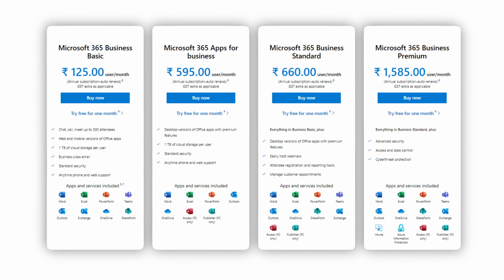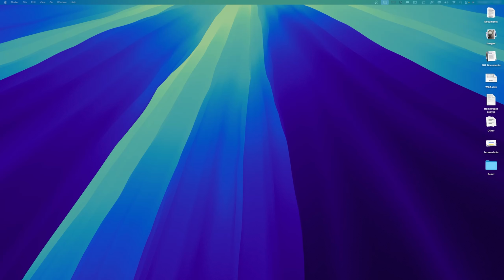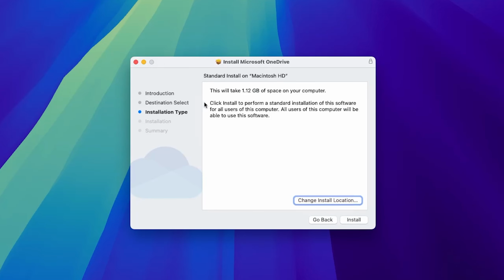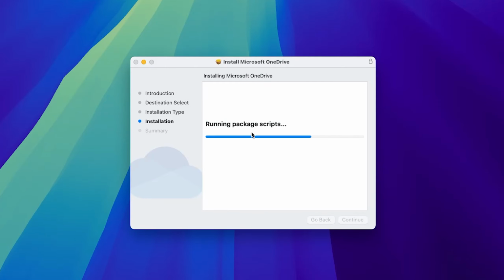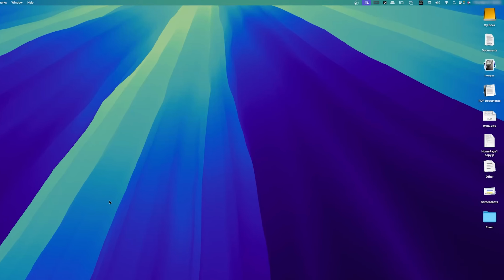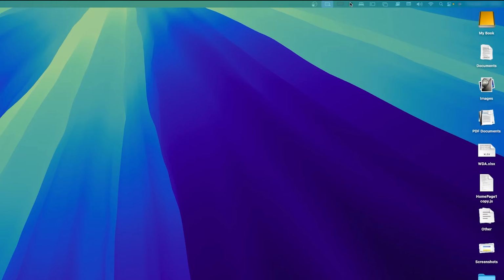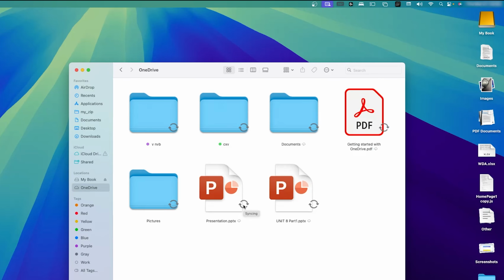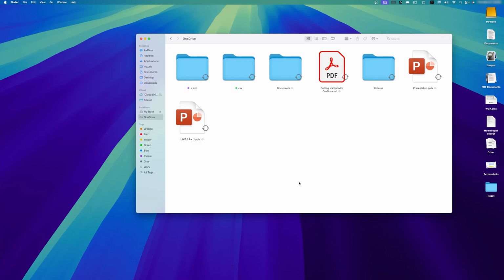OneDrive on Mac in 3 Minutes: Grab Your FREE 1 TB Cloud Space with office 365!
Need more room on your Mac without paying a rupee extra? 🔥 This quick guide shows you how to download, install, and sign-in to OneDrive for macOS so you unlock the full 1 TB that comes with Microsoft 365. I walk you through:

Safe download link (no hunting)

Smooth installation & password step

Granting Finder access so files sync both online and offline

Pro tips to avoid upload failures and keep your Mac snappy

By the end, your OneDrive folder will sit right beside iCloud Drive—doubling your cloud real estate instantly. Got questions? Drop them below and I’ll reply fast. 💬